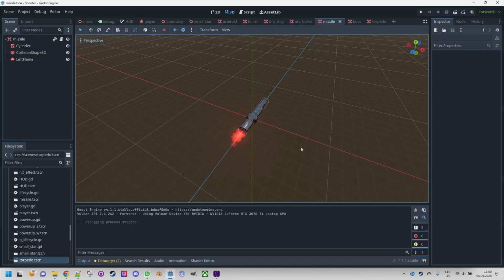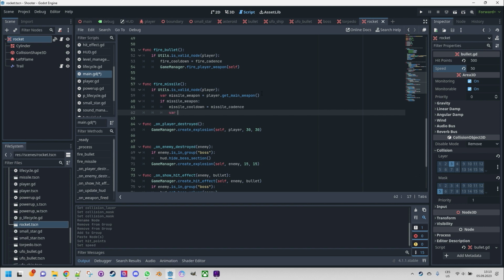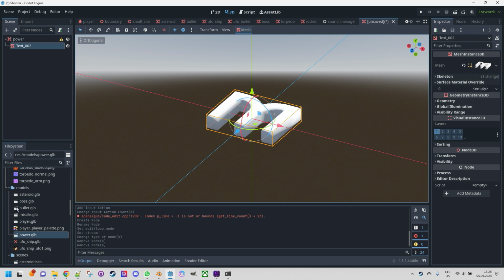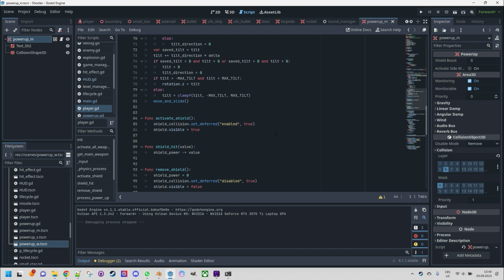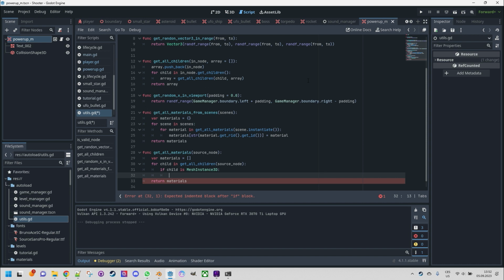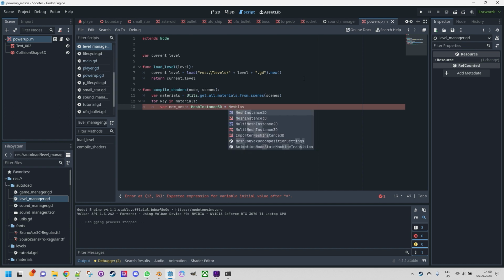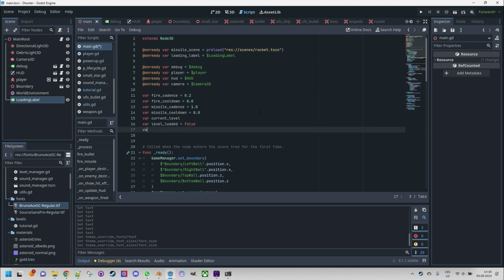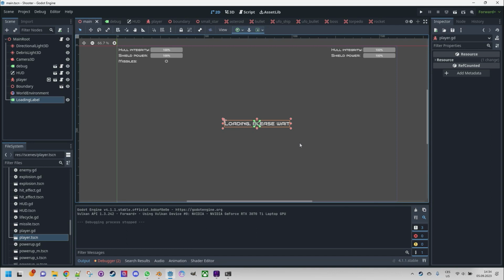Space Shooter in Godot 4 - part 12 (rockets)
The 12th part of the Godot 4 video course improves the player's ship's arsenal by powerful explosive rockets. However, the player must deserve them first - shoot down an enemy missile, pick the released power-up, and launch your own rocket on the enemy boss. And we will say a few words about the game optimization as well, related to the shader compilation.